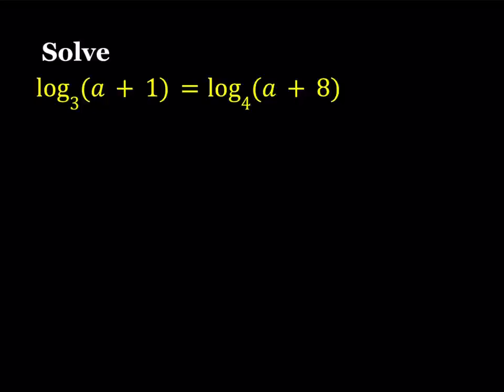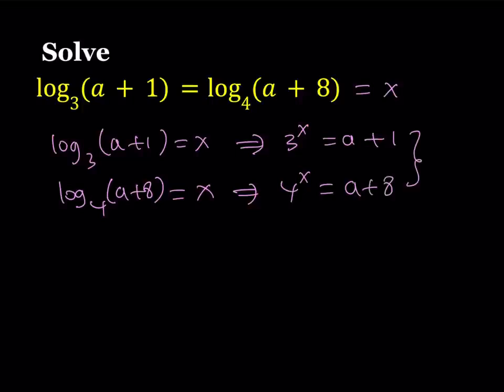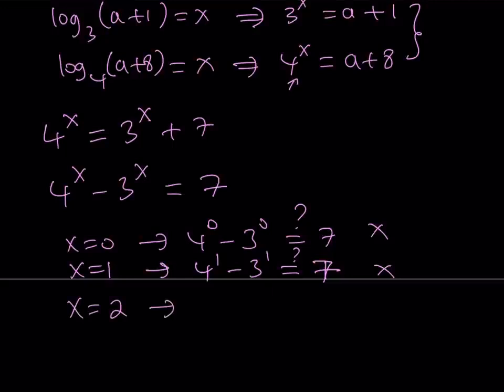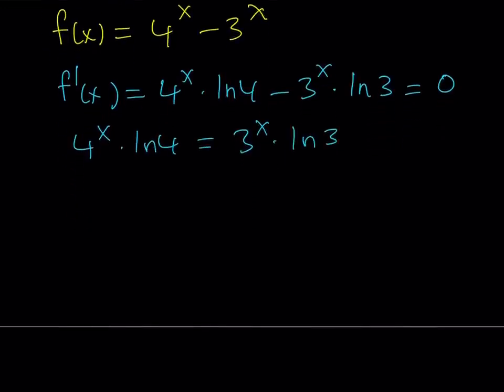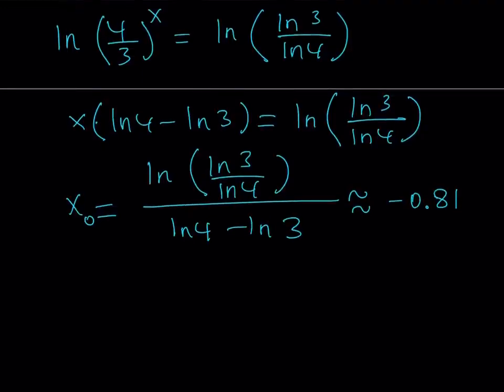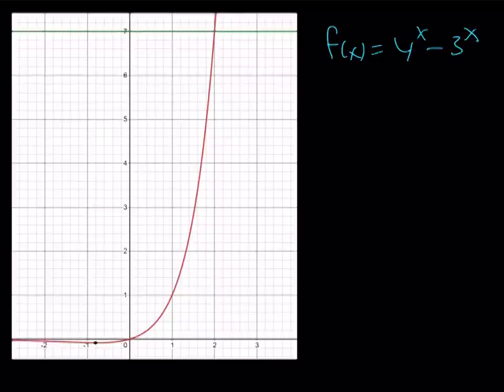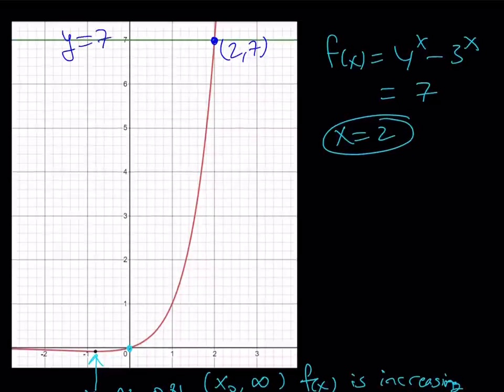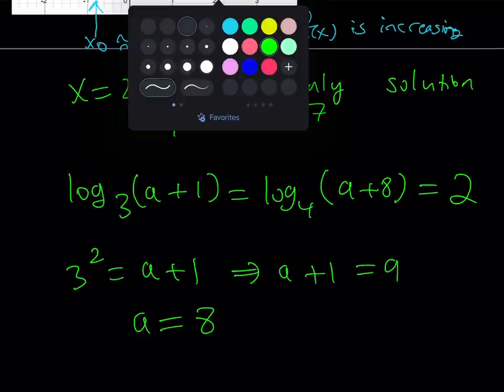How To Solve A Non Standard Log Equation